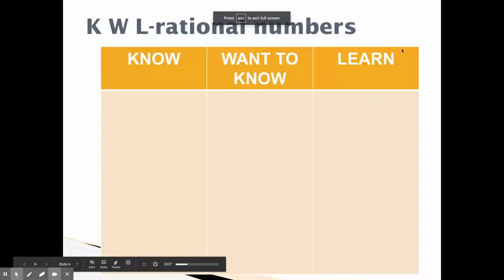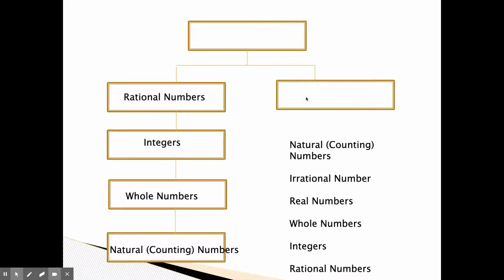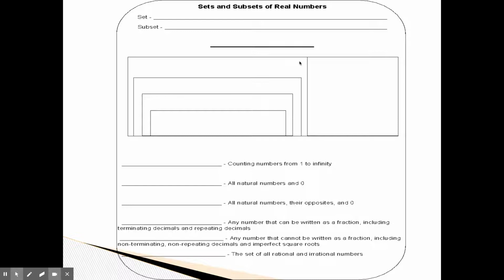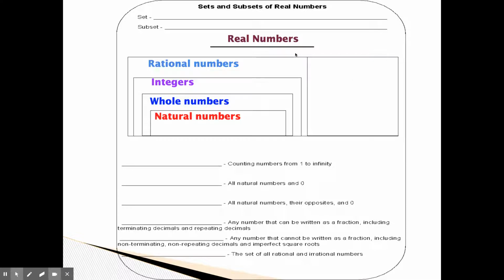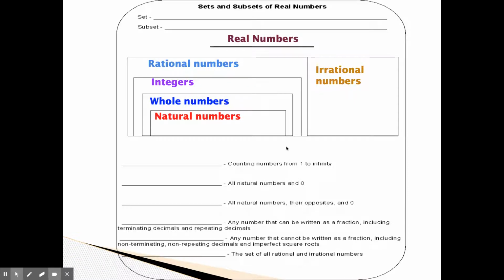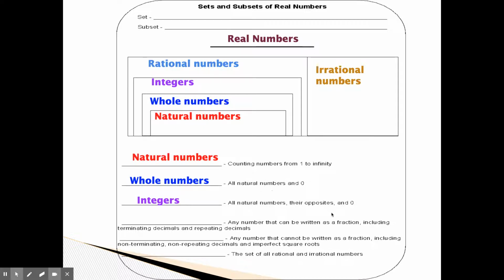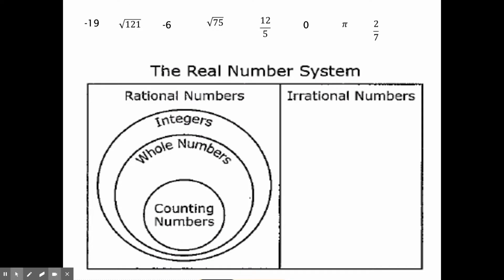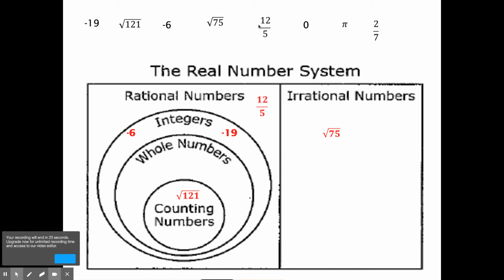Real Numbers Part 2